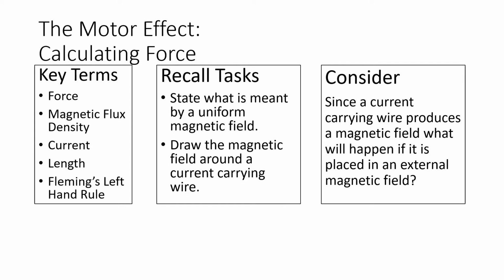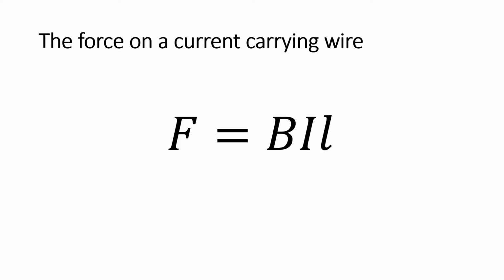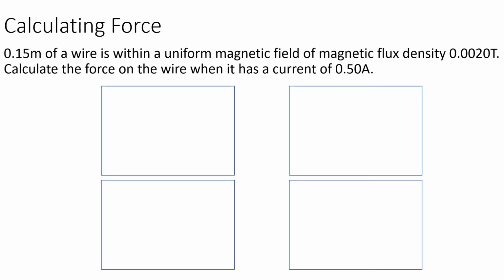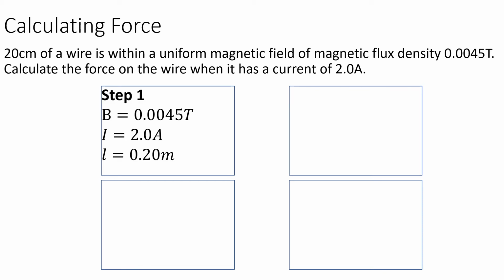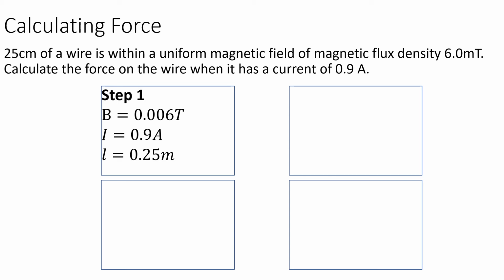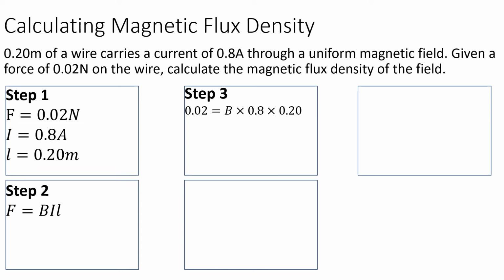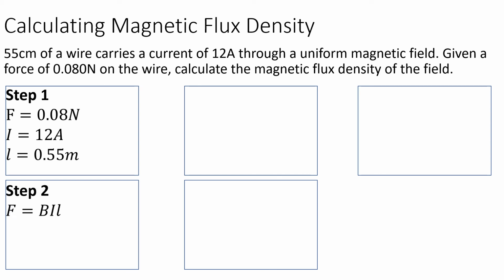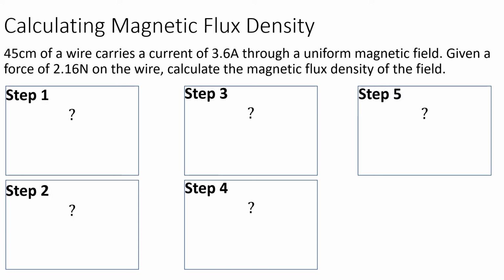KS4 - Motor Effect - Calculating Force